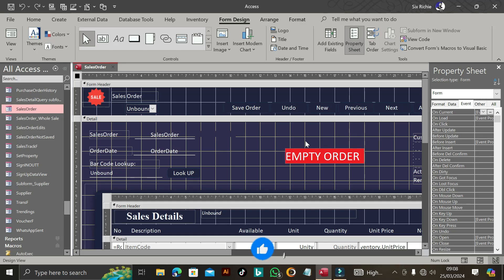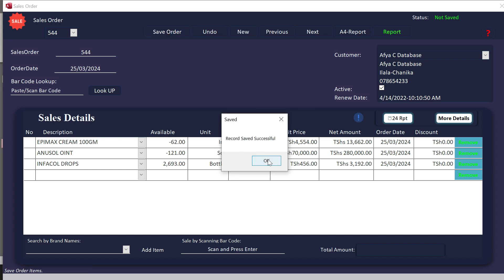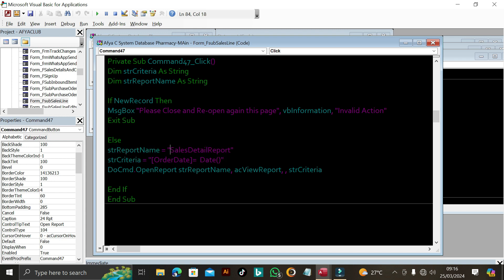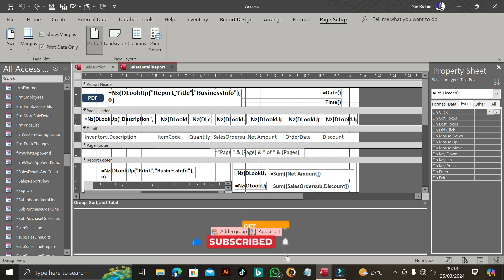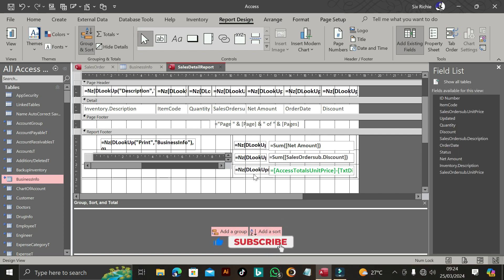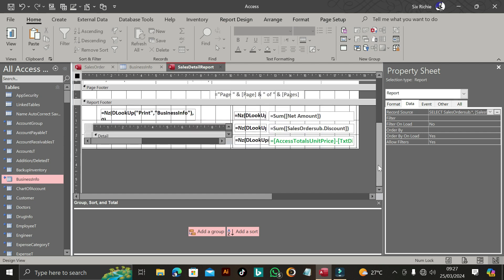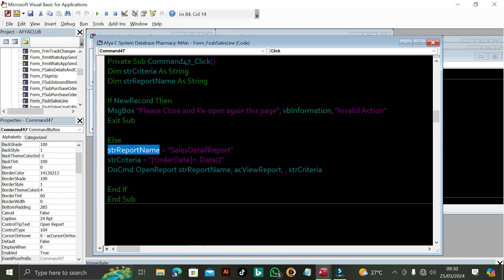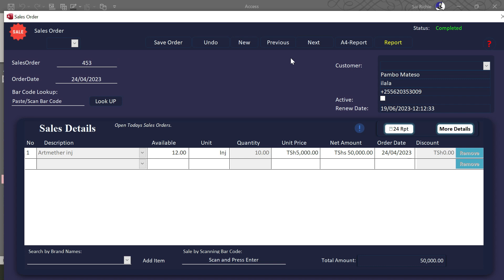Complete inventory management system | 25